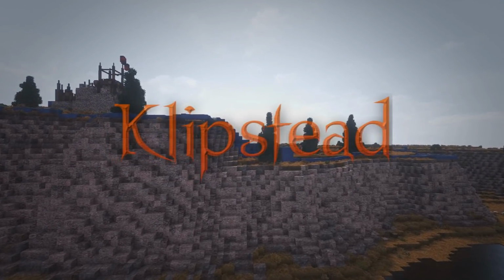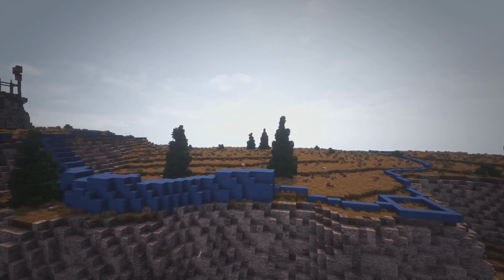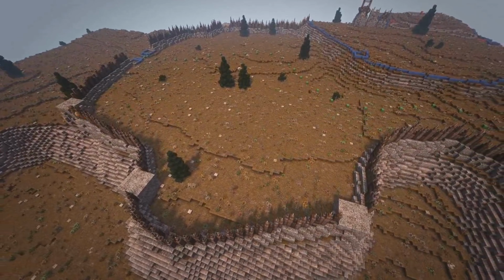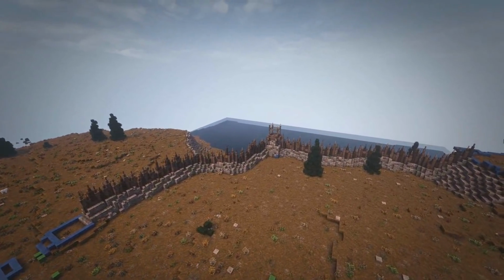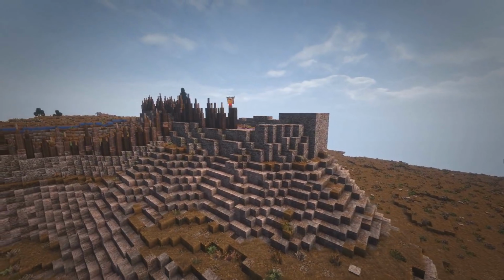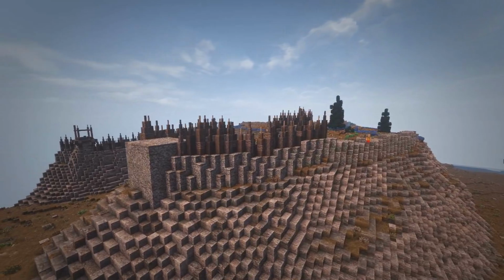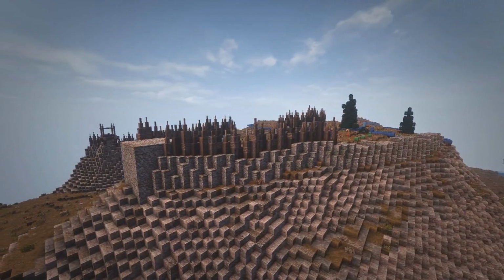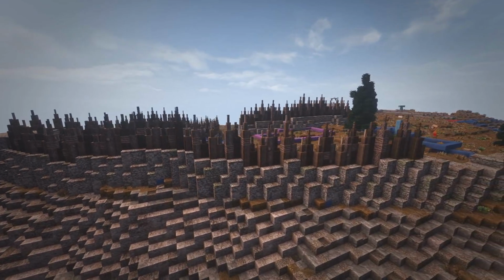Epic New Project :: Let's Build Klipstead :: Episode 1 - Conquest Reforged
I am very excited for this new project! I hope to have hours of fun with all of you on this town called Klipstead.

Coordinates: 5630/50/3000

How to find this:
/warp Klipstead